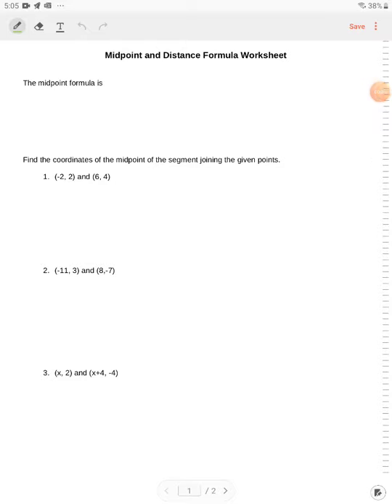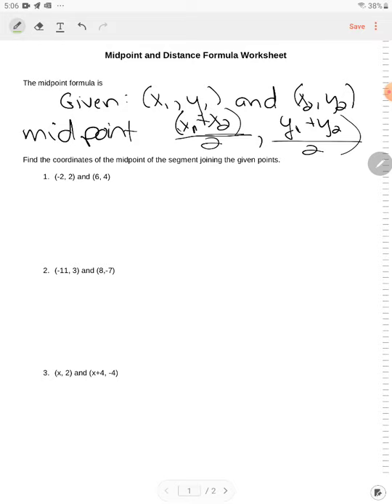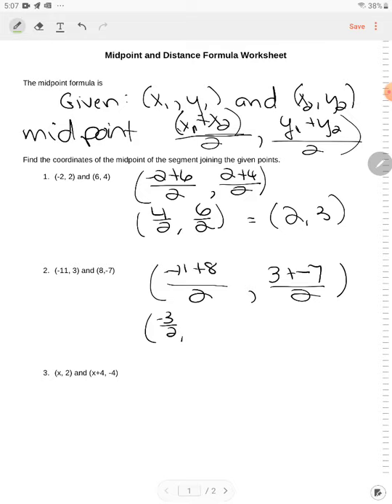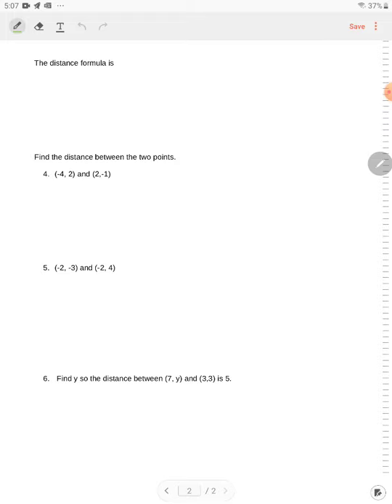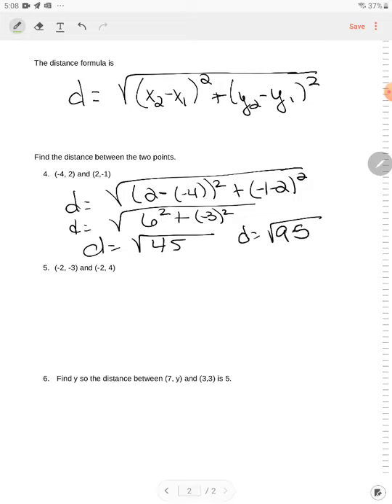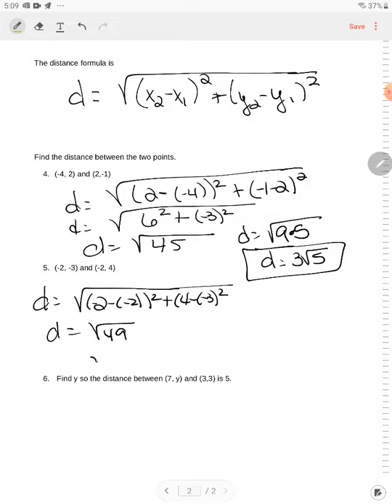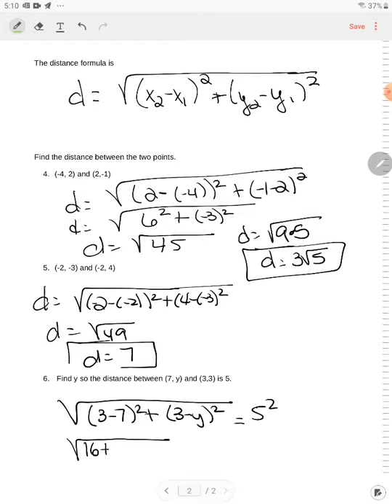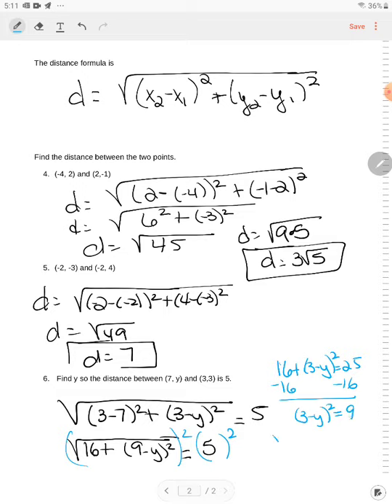Trigonometry - Midpoint and distance formulas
Examples given.